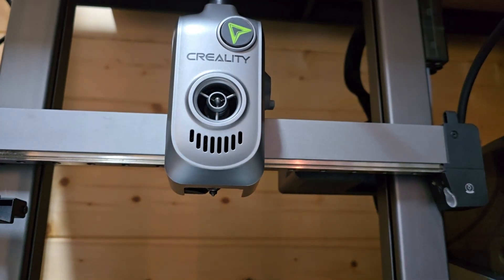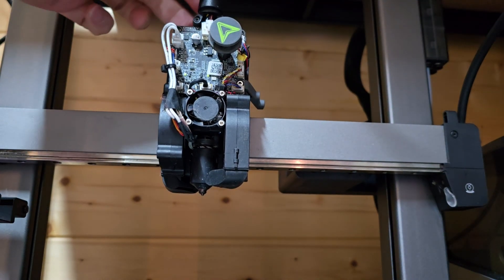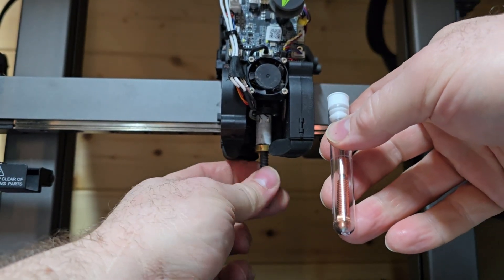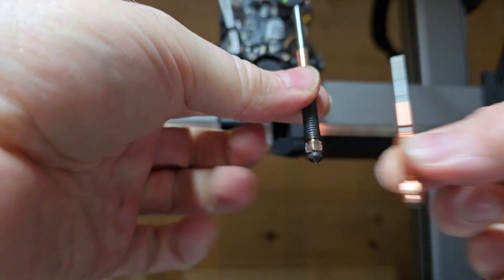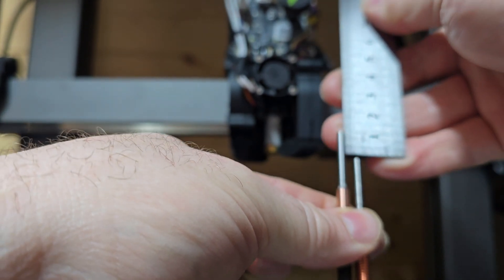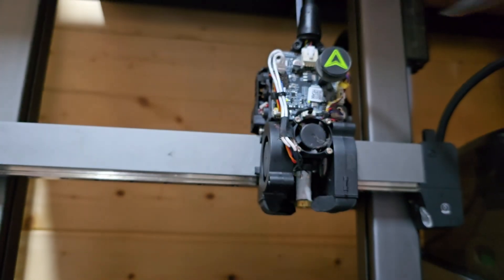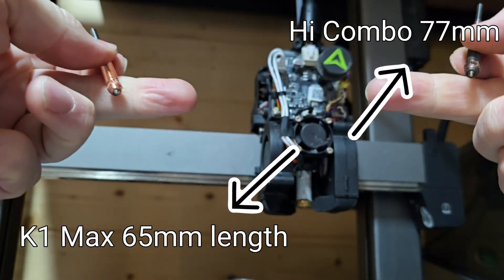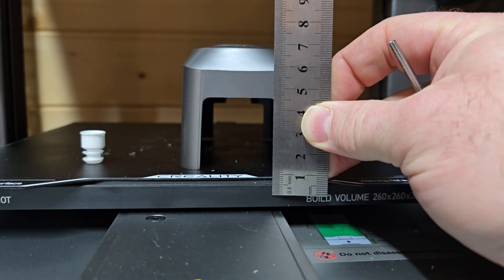Understanding Creality's Hi Nozzle Size: Why Bigger Isn't Always Better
Written article here

Articulate Dragon by @cinderwing3d
Dummy 13 models by soozafone